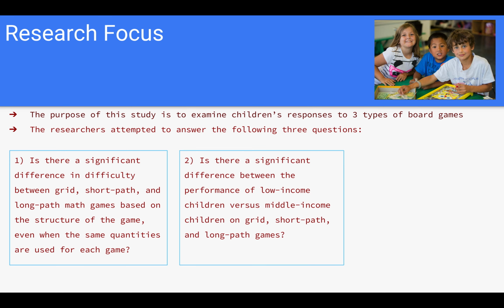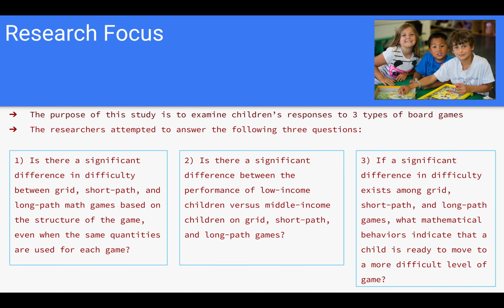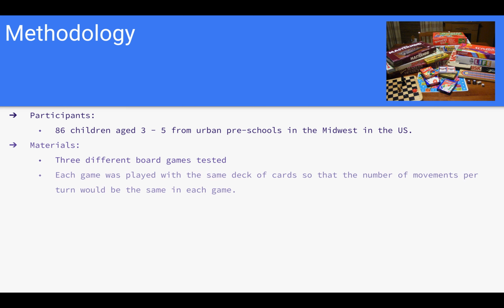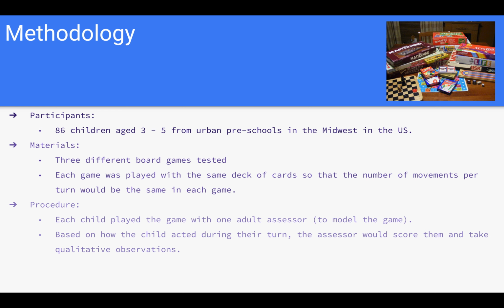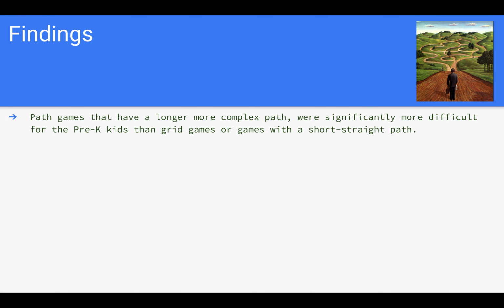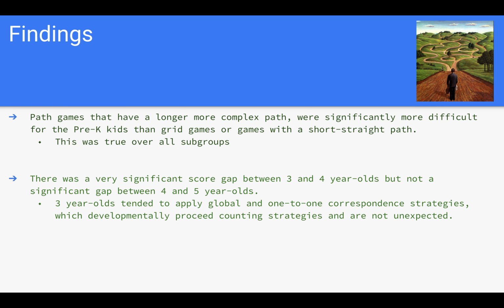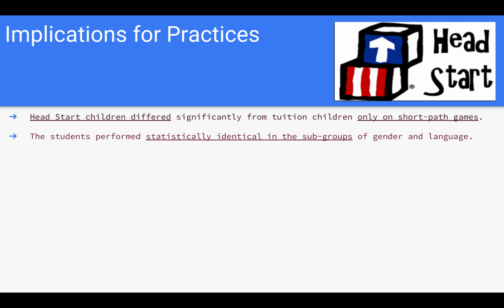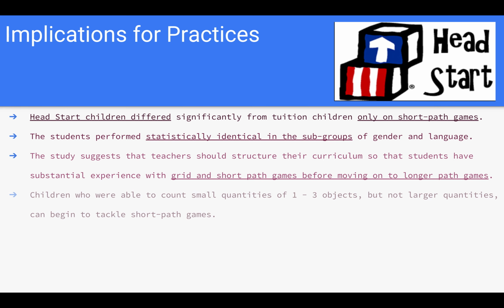Empirical Article Oral Presentation